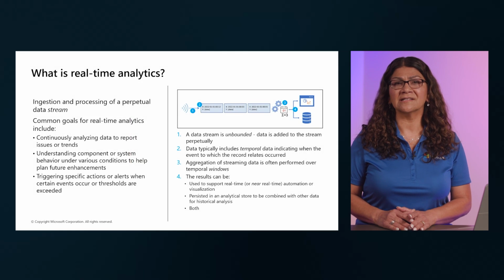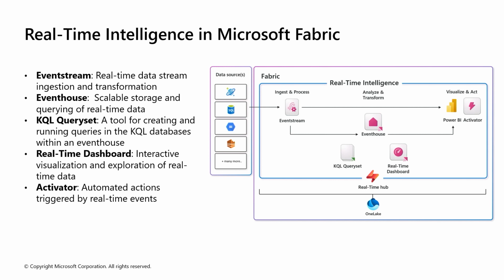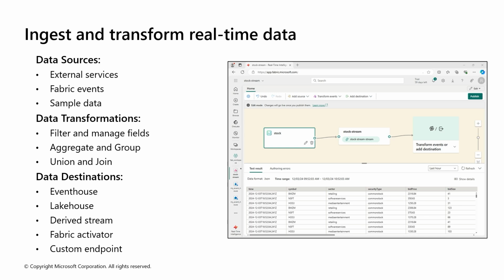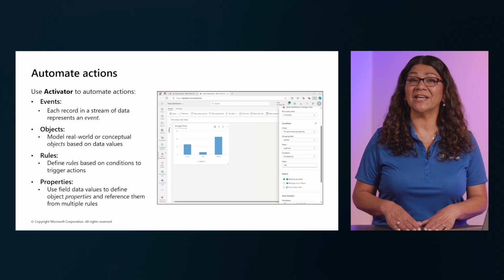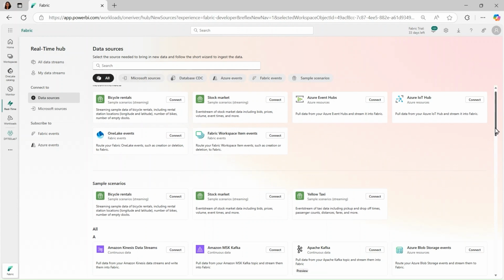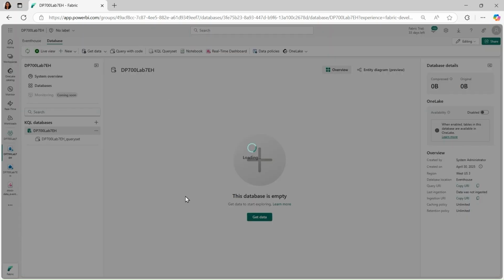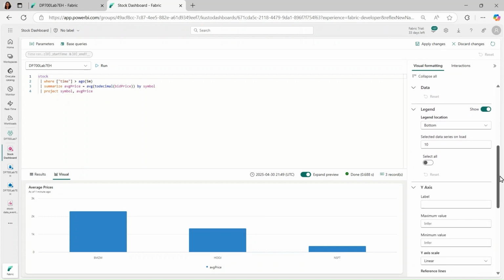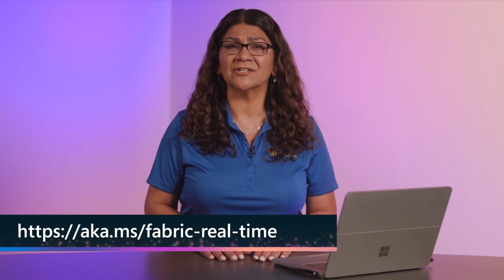Get started with Real-Time Intelligence in Microsoft Fabric DP-700 | Episode 9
Microsoft Fabric includes Real-Time Intelligence capabilities that you can use to capture, analyze, visualize, and act on real-time streams of event data. Analysis of real-time data streams is a critical capability for any modern data analytics solution. You can use the Real-Time Intelligence capabilities of Microsoft Fabric to ingest, query, and process streams of data.